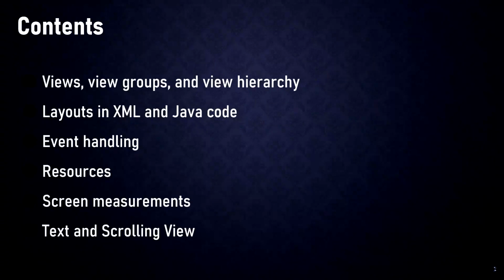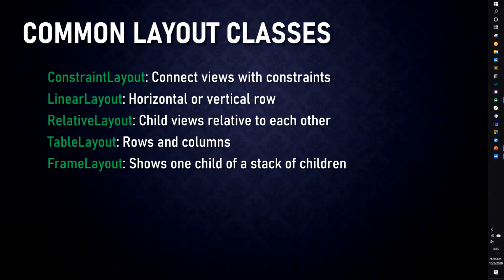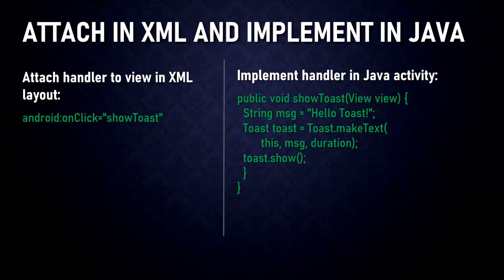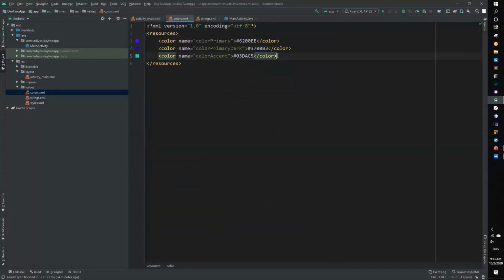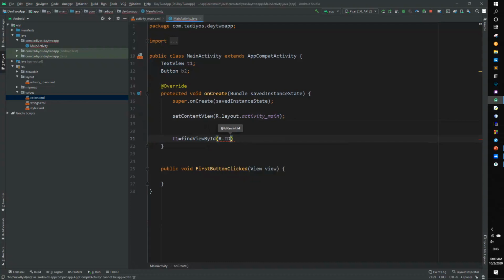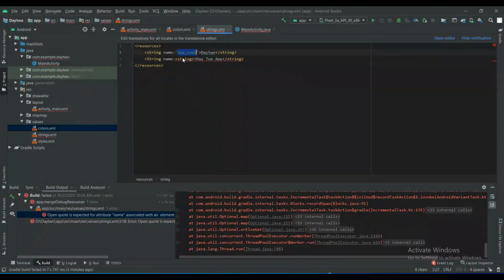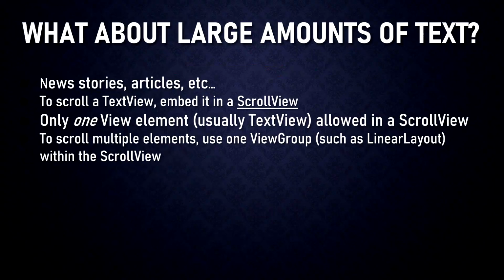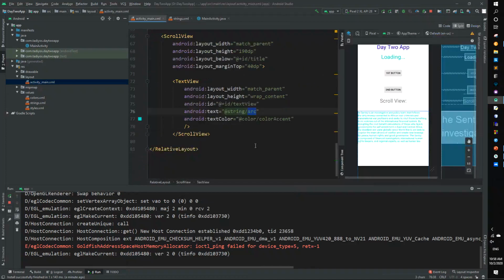ANDROID APP DEVELOPMENT WORKSHOP | DAY 2 [VIEWS, LAYOUTS & UI RESOURCES]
ANDROID APP DEVELOPMENT WORKSHOP | DAY 2.
[ANDROID APP VIEWS, LAYOUTS AND UI RESOURCES].